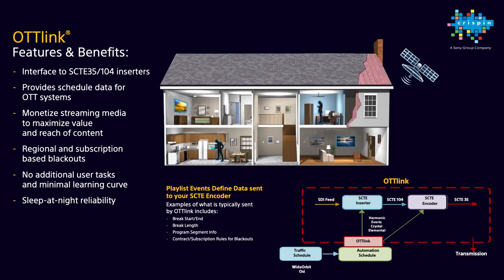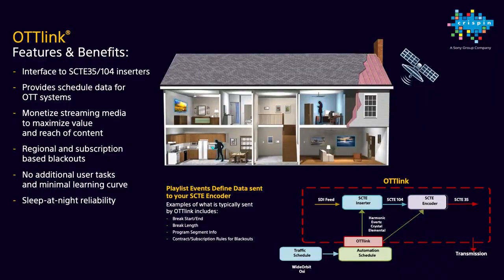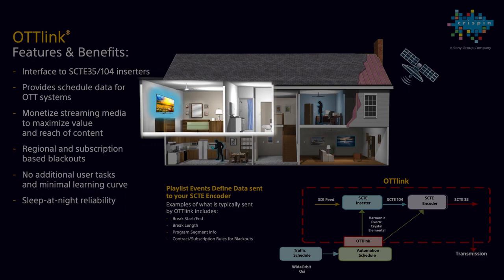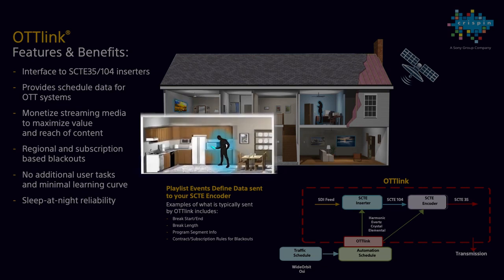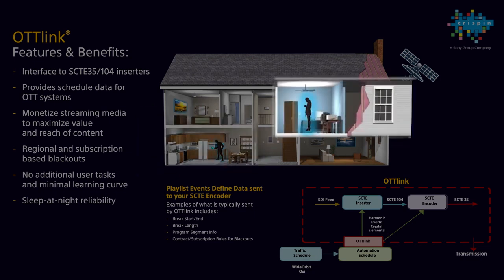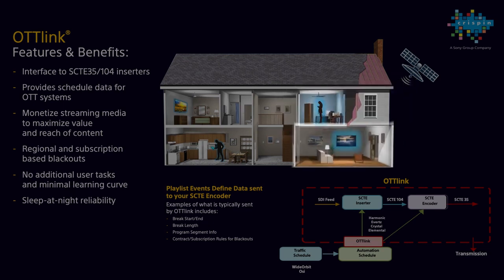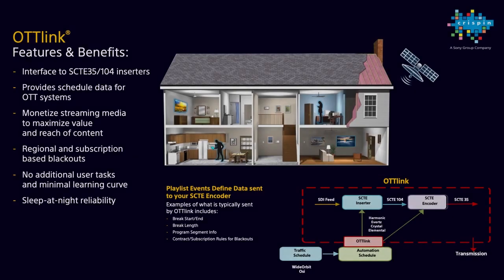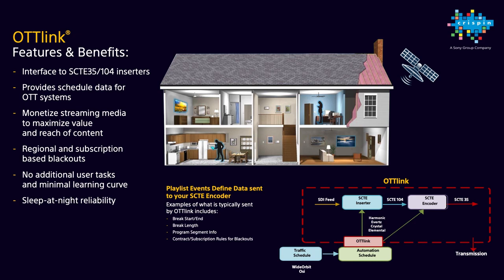OTTlink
Learn how Crispin's OTTlink offers ad insertion for the age of OTT and how you can accomplish tasks without disrupting the current ad insertions.